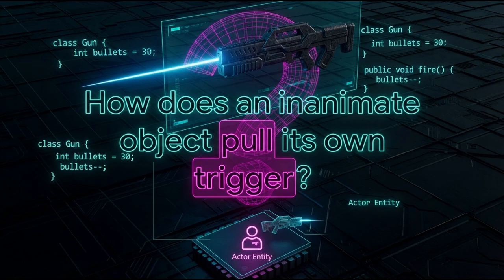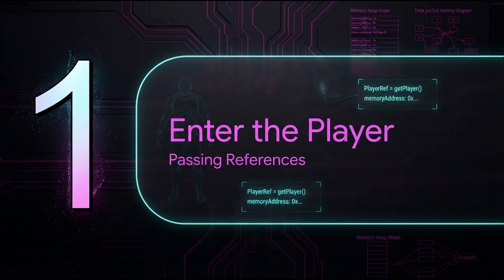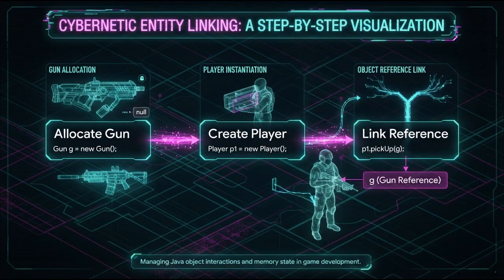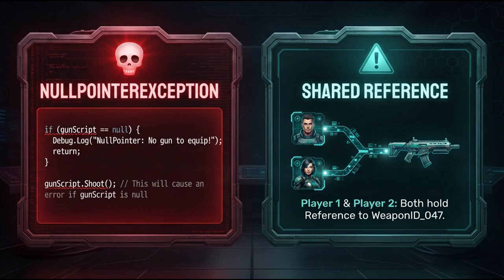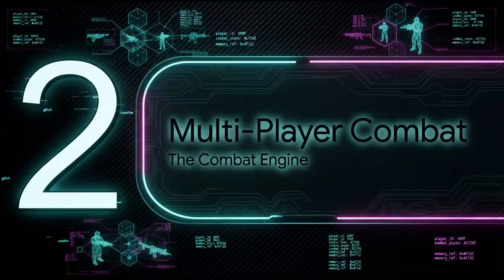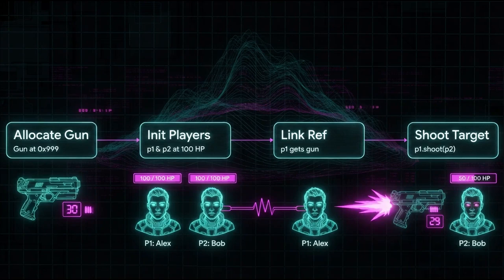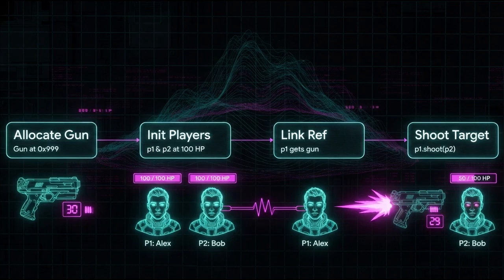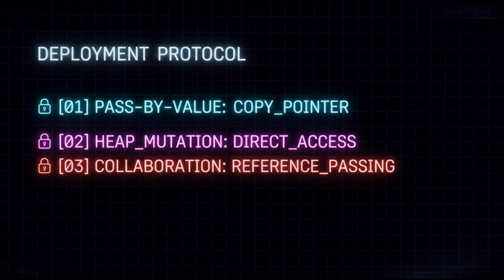15. Who Pulled the Trigger?: Java Object Interaction & Reference Pass-by-Value